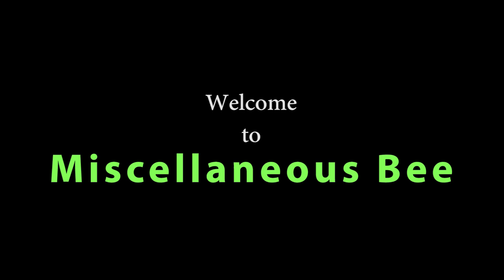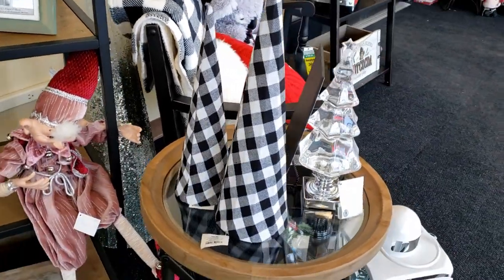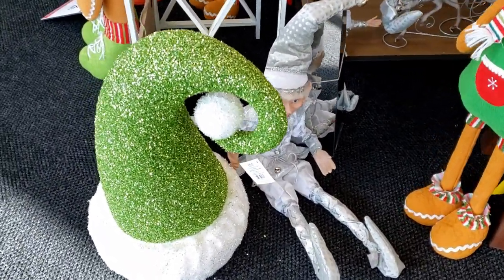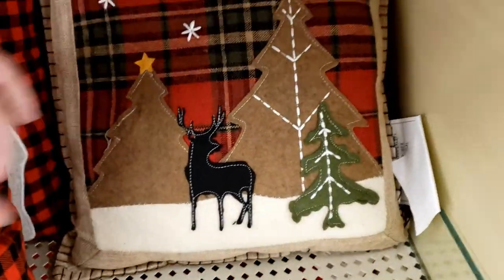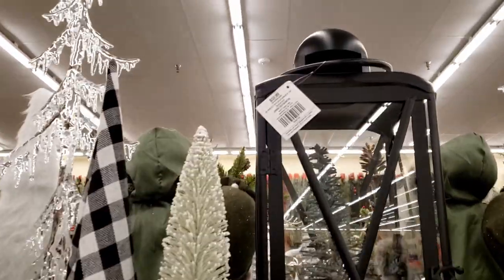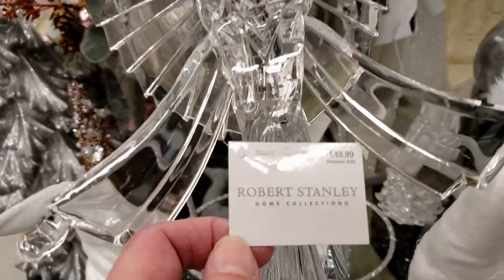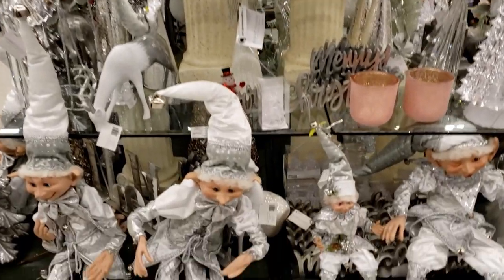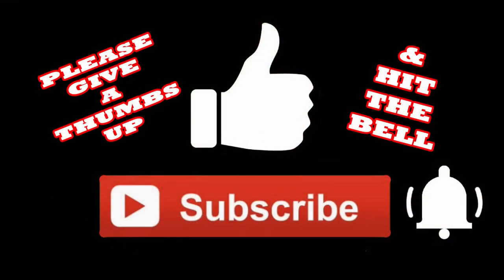Hobby Lobby Christmas Decor Shop with Me 2020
Themed Decor and More (part 1)